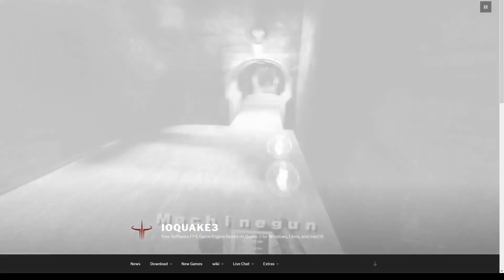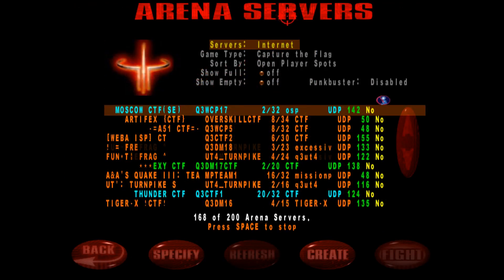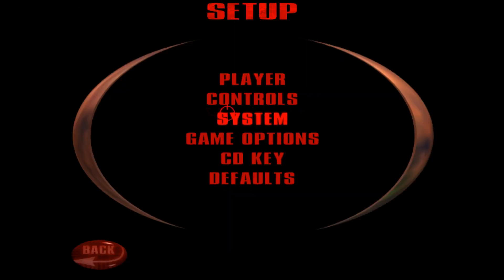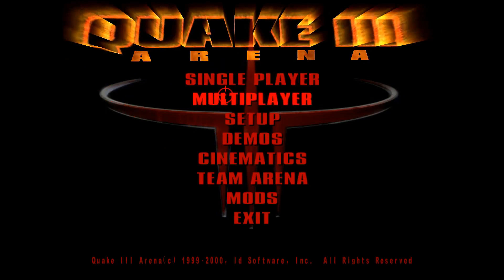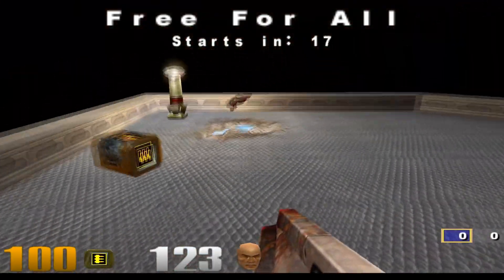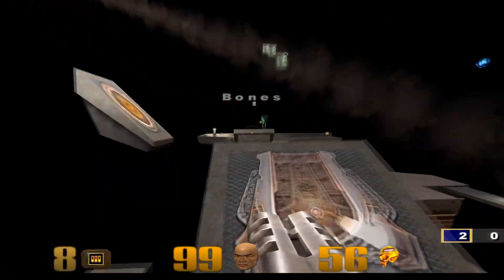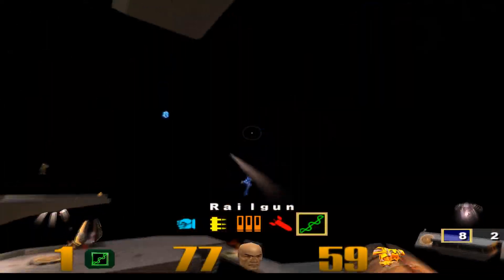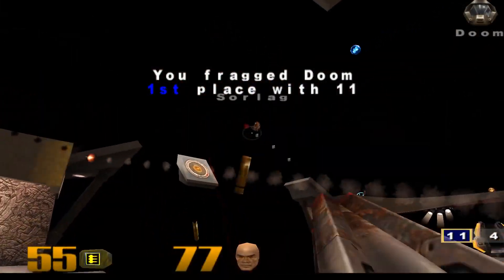A Look into the ioquake3 Engine, New Engine for Quake III! (Supports 1080p, EVEN 4K with MODS!)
The original Quake III engine is OLD. ioquake3 brings us quake fans a new way to enjoy all the same old MODS, Games, and Add-ons on a newer, supported, and updated engine!
I hope to be making ALL kinds of Quake III related videos simply because of ioquake3.

Having trouble figuring out how to get it to work?